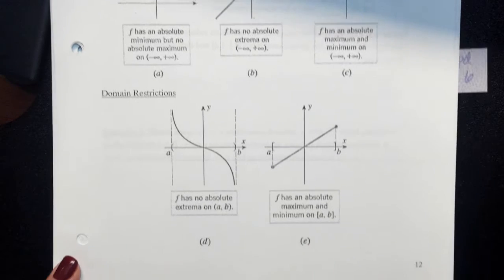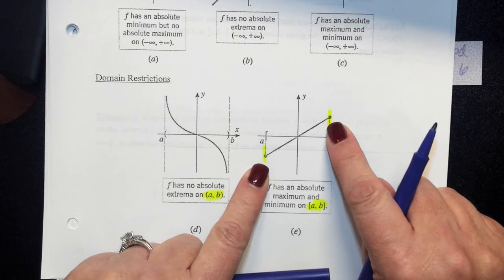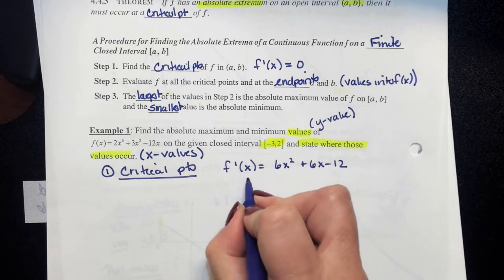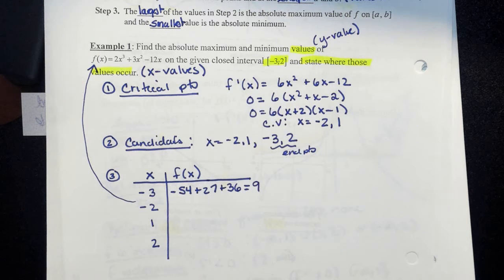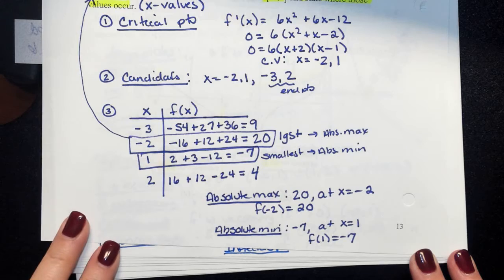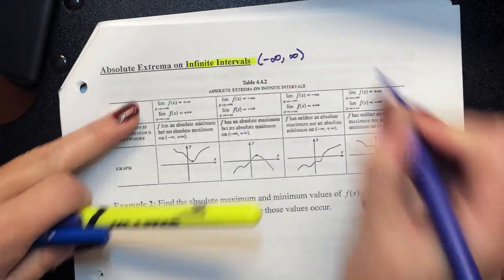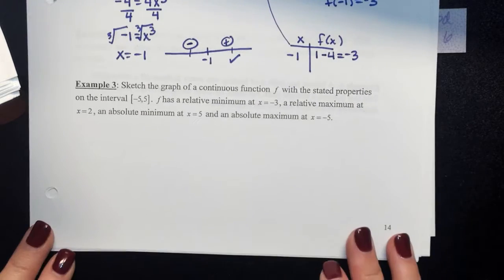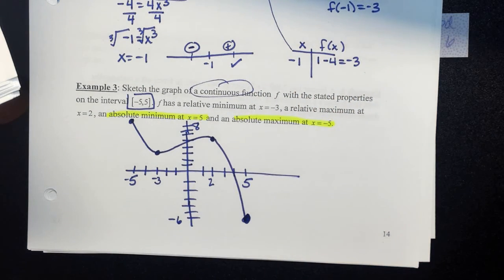4.4 Class notes pp 12-14